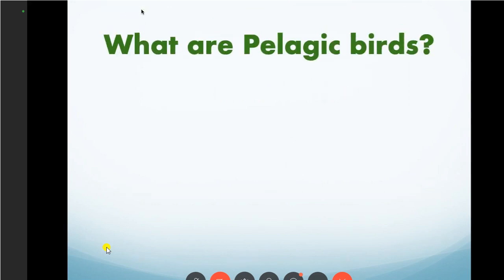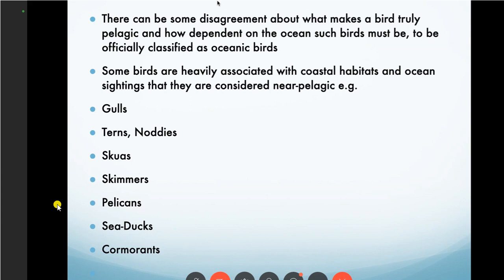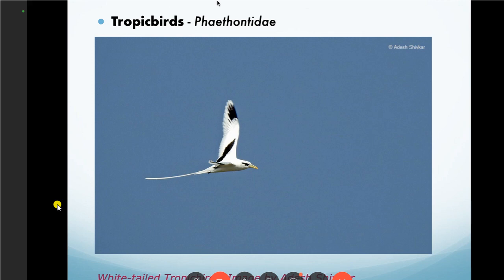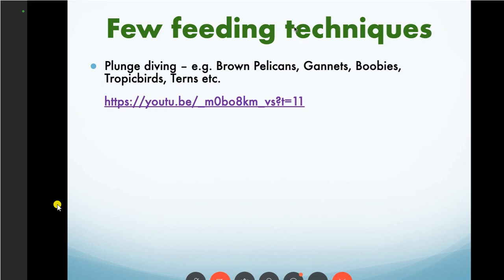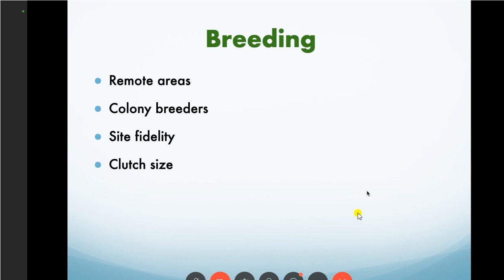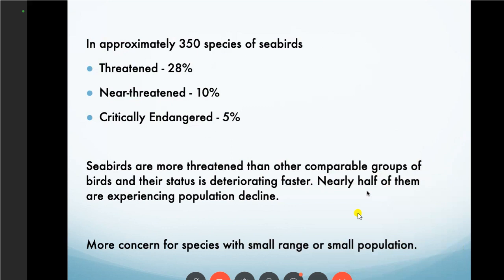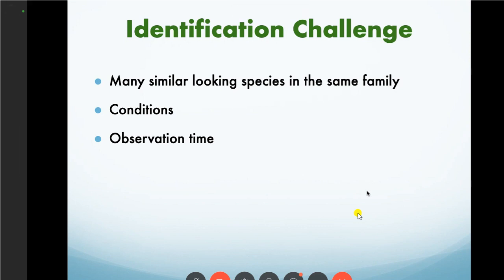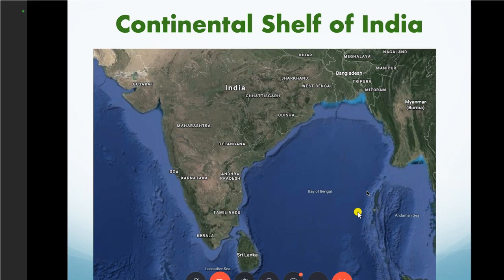Introduction to Sea birds & Pelagic birding: BOTRD Webinar by Amey Ketkar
We more often come across plates in field guides, which refers to bird species that can only be seen in the deep sea.

Birds Of Thane & Raigad District hosted a webinar to throw some light on such species and get a better understanding about these species and incredible lifestyles in open sea.